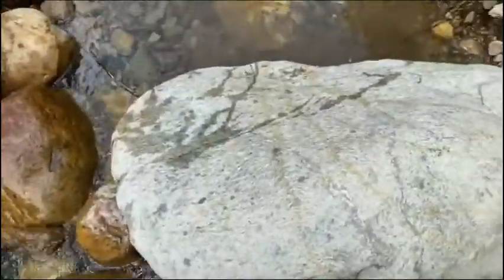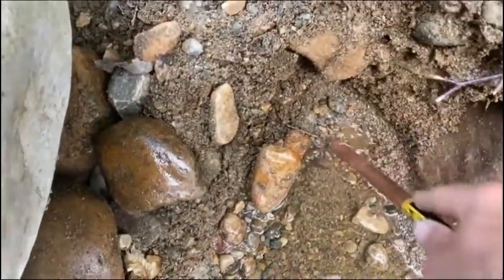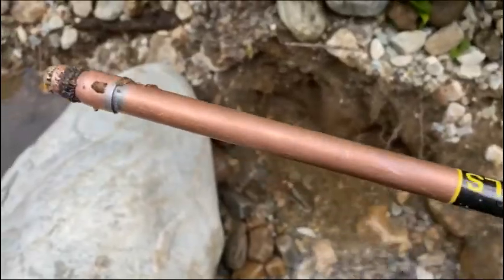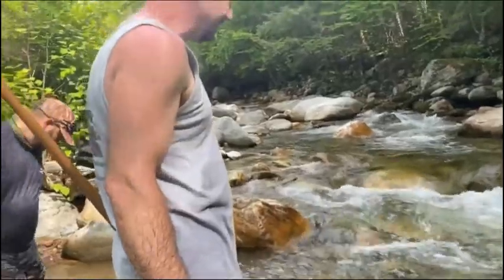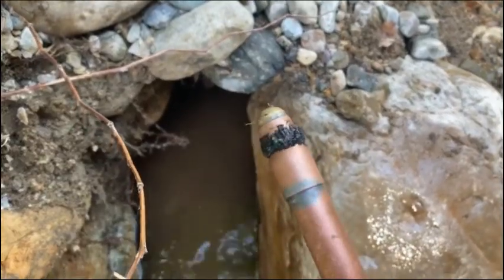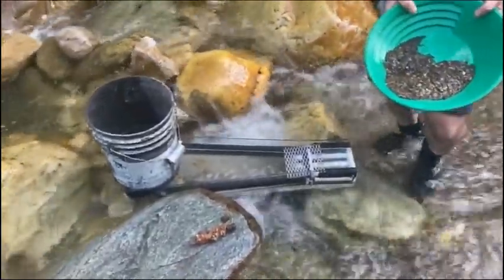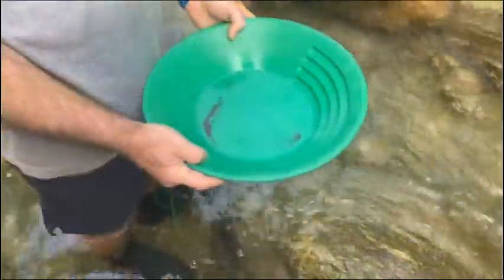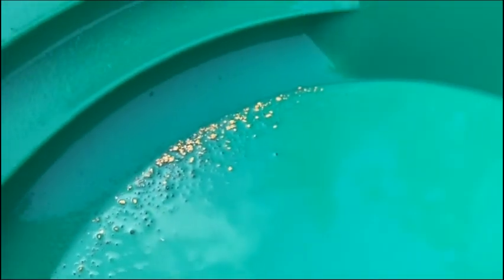The Placertools Magnetic Probe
This is simply one tool that is a must in my backpack. Why wouldn't it be when it takes the guess work out? It eliminates excessive test panning!

 Myself and John @darkcanyonprospecting1148 Just spent two day building up our inventory of Magnetic Probes and Dowsing Rods.

 If you have a gold prospecting supply store, we offer wholesale pricing on both of these items.